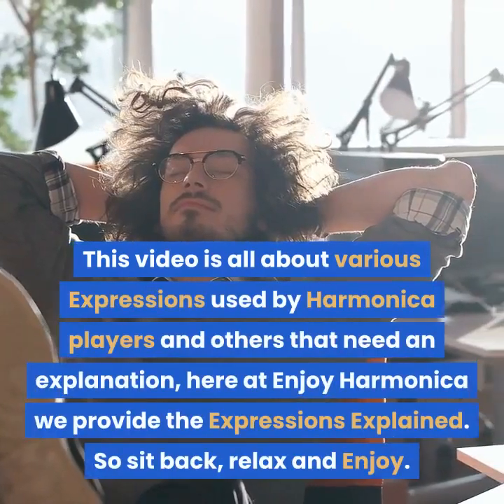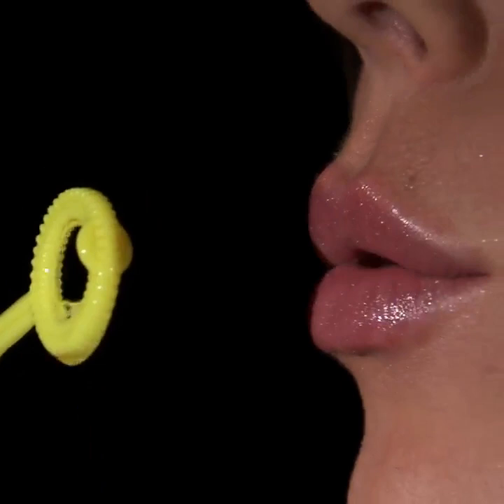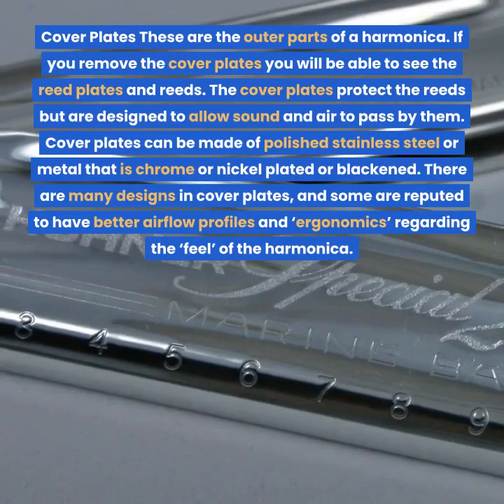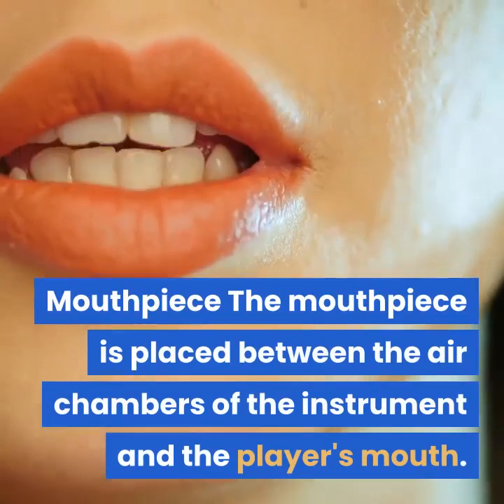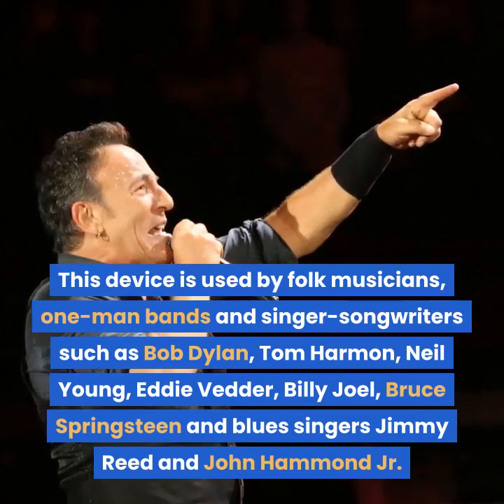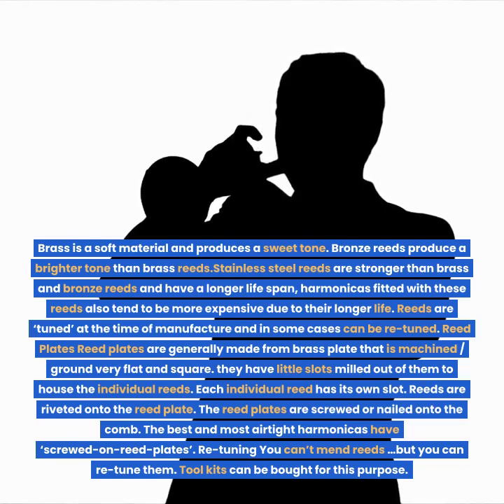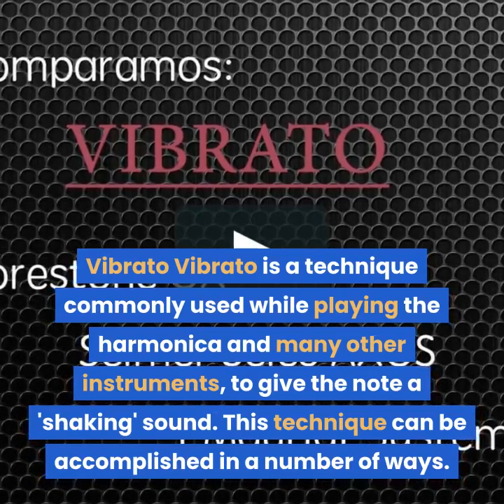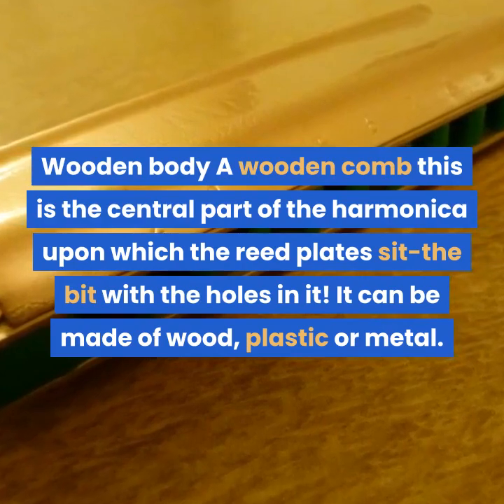EXPRESSIONS EXPLAINED.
Expressions Explained tells you what some Harmonica Expressions mean - Enjoy!